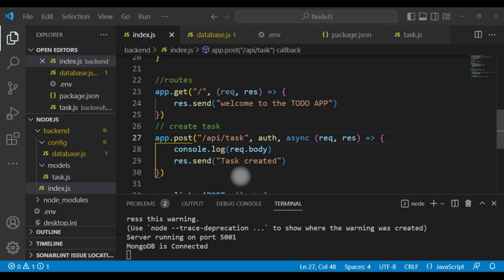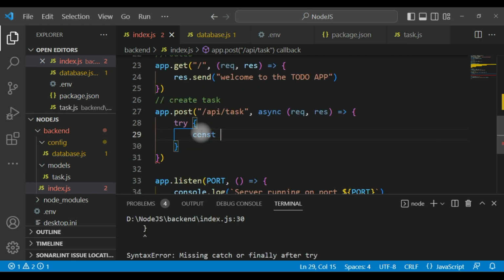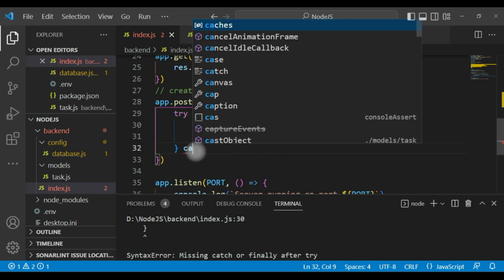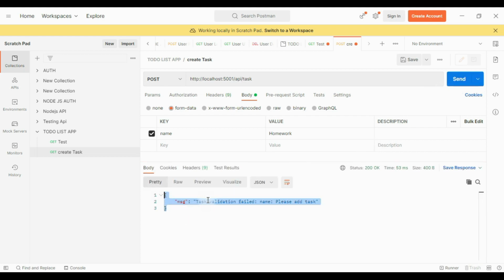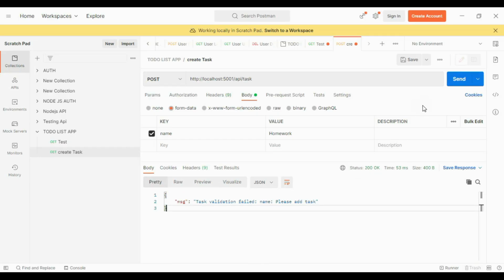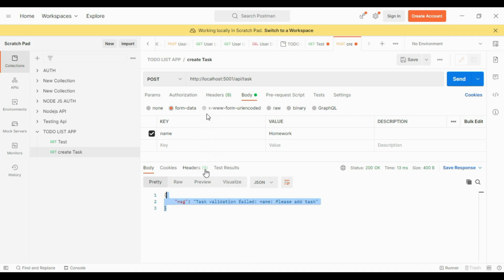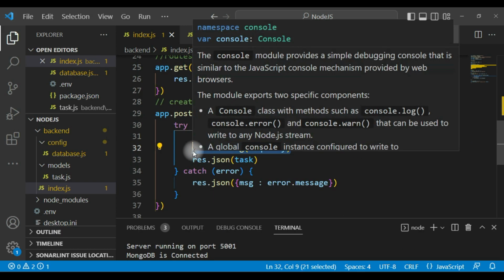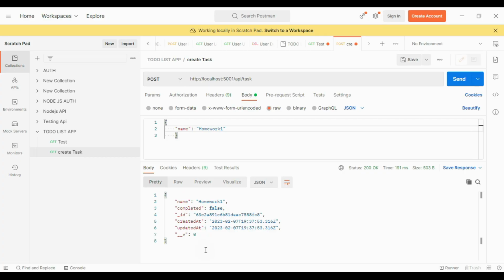Create Task Functionality | Nodejs tutorial!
in this video, we are going to learn how to create task.